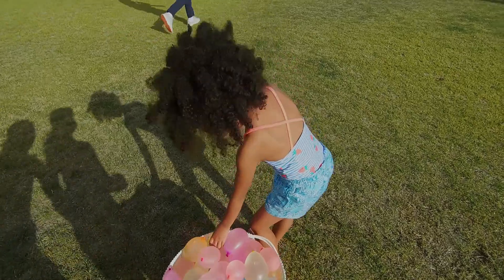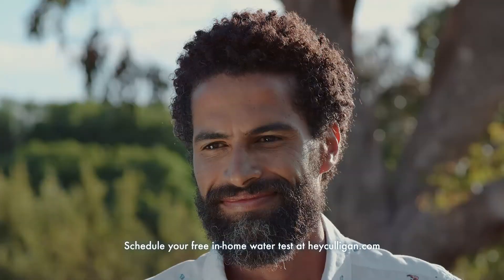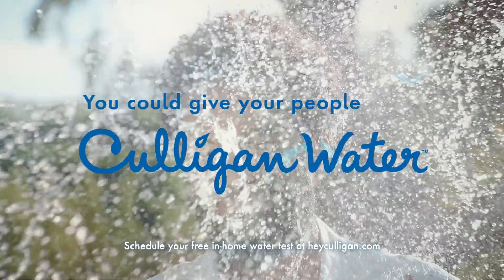CULAndtheKitchenSink30WEB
2019 You Could Give Your People Culligan Water 30sec National Ad